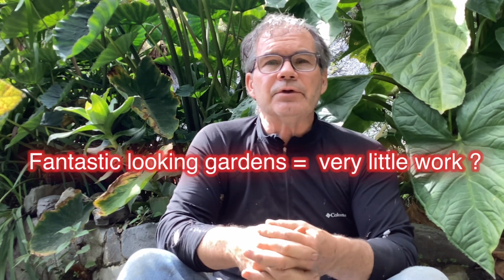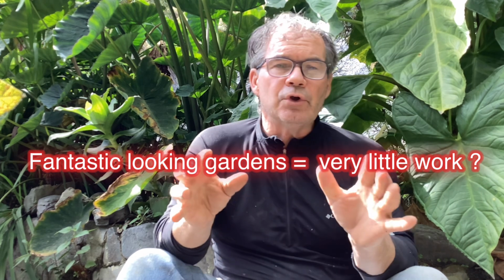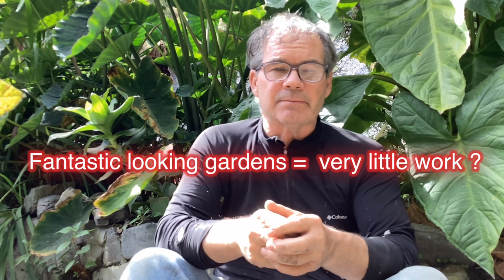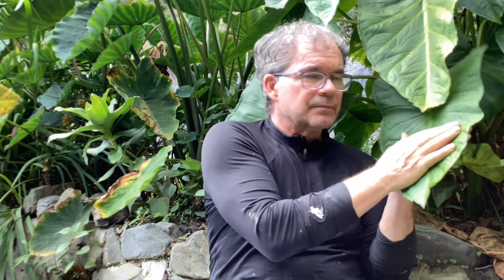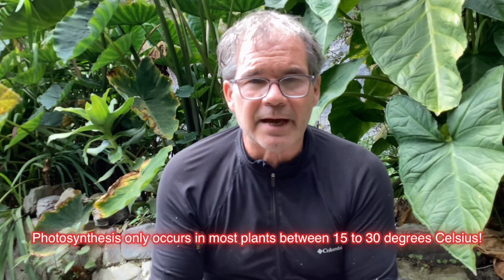Do gardeners interfere with their gardens too much? Letting your plants do their thing is important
Gardeners can be their gardens worse enemy. Overworking their gardens.